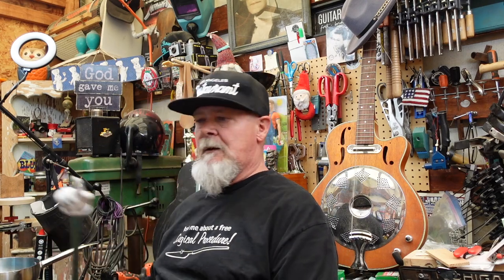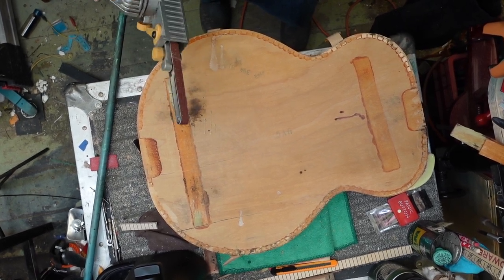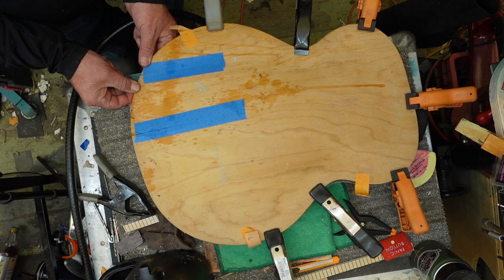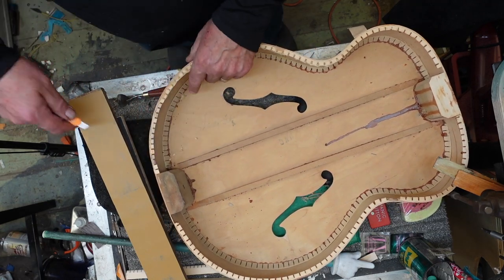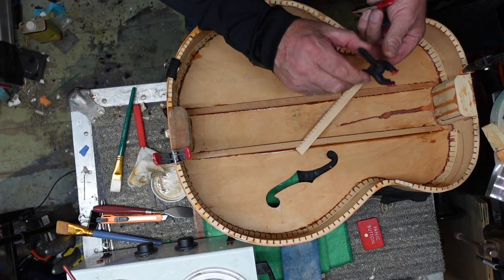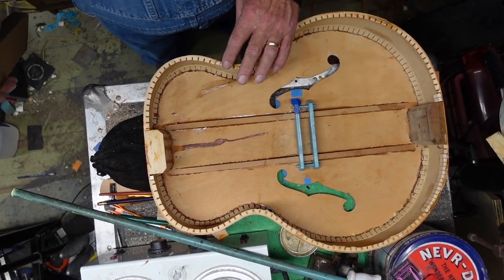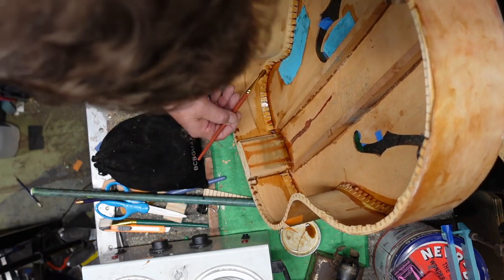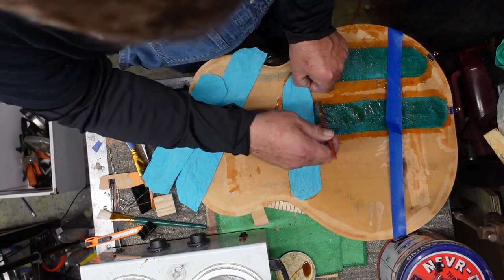Basket Case Harmony H1213 Archtop: Part 4-Structural Repairs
A rookie lutherismness surgeon takes afta Punkin' the 1962 H1213 Harmony archtop to heal up its  numerous internal deficits.

1954 Gretsch Electromatic, 1918 Gibson L4,  Gretsch Electomatic, 1918 Gibson, Gibson L 4,